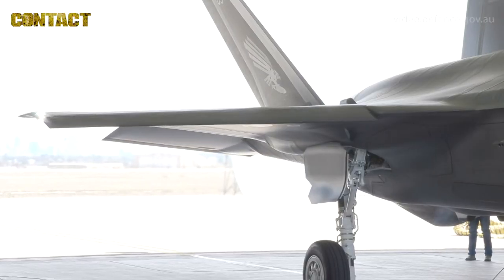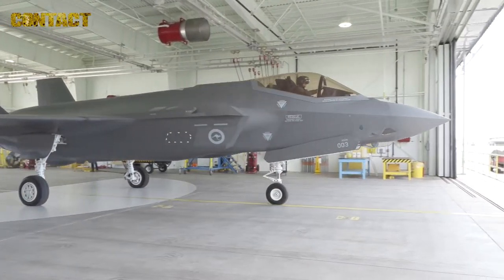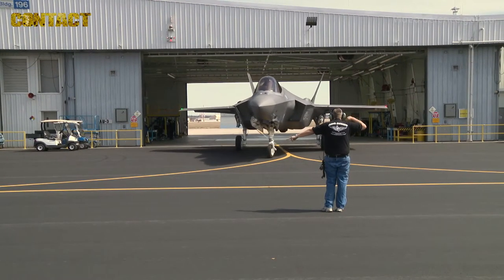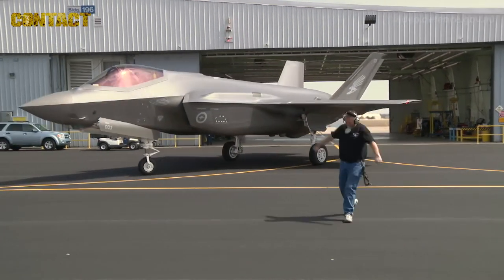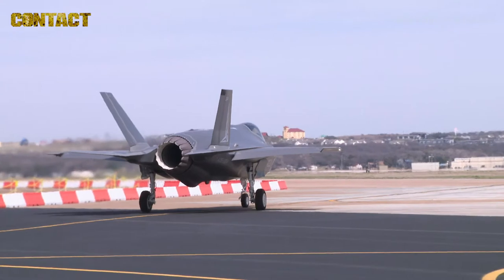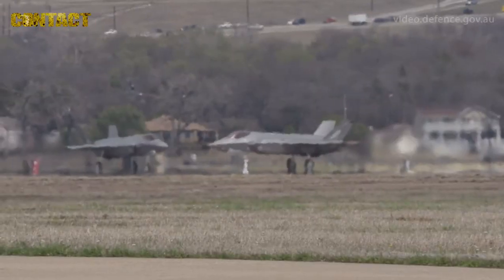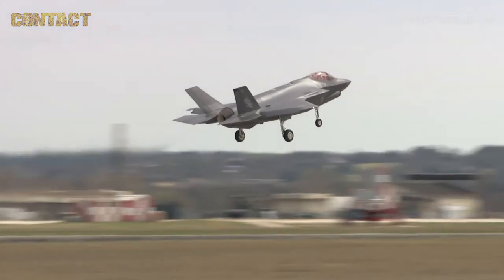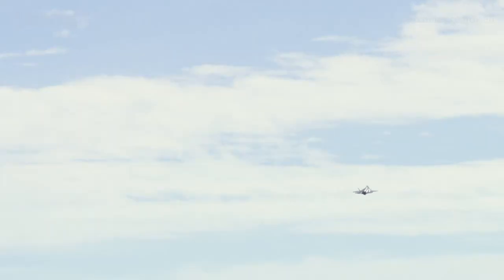RAAF receives three new F 35 Lightning II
Australia has taken delivery of its next three F-35A Lightning II aircraft from Lockheed Martin.
Minister for Defence Marise Payne said Australia’s F-35 program was on track to provide Australia with a fifth generation aircraft at the forefront of air combat technology.
These latest aircraft are fitted with the program’s final software system, which unlocks the aircraft’s full war-fighting potential including weapons, mission systems and flight performance.

Brian Hartigan
Managing Editor

Minnamurra
NSW 2533
AUSTRALIA